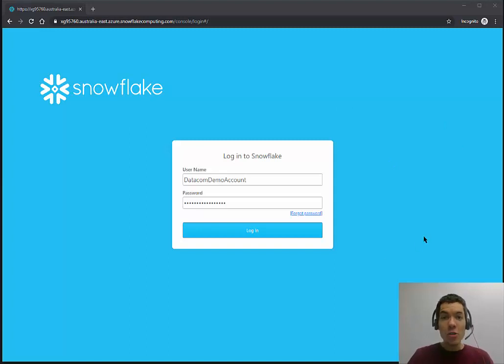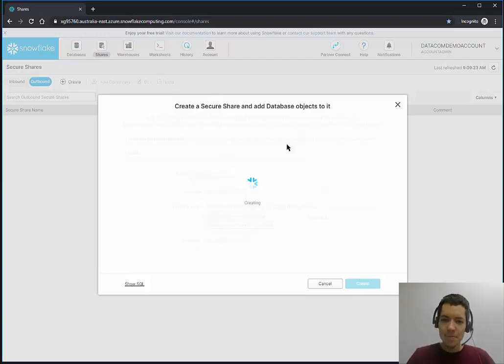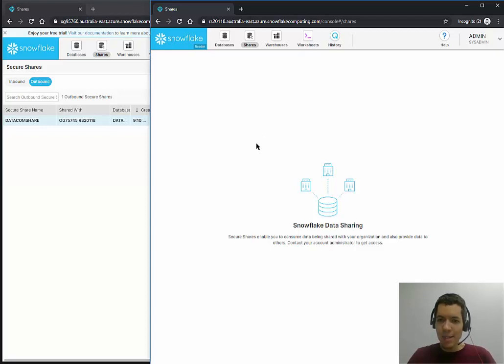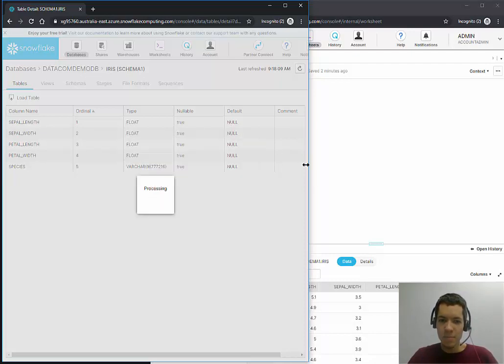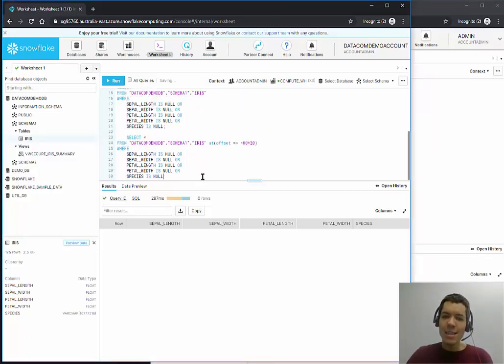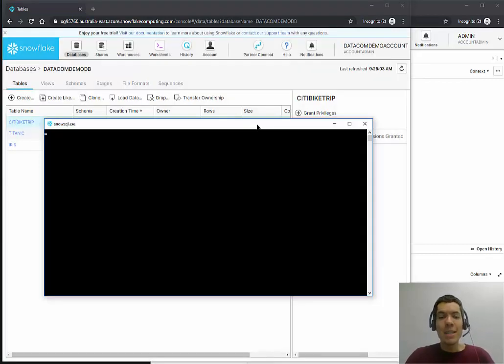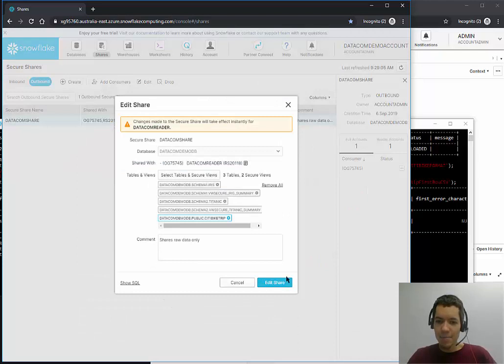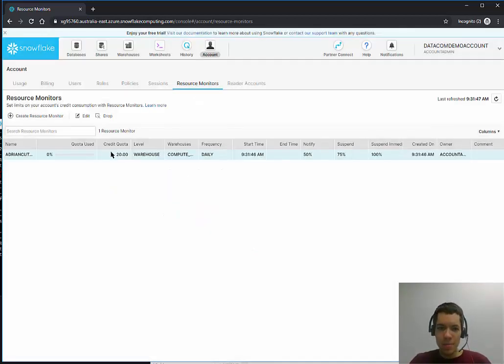Snowflake secure data sharing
Snowflake offers cloud-native data warehousing with security throughout the ETL/ELT process. In this demonstration we create secure shares, upload small and sizable datasets, cleanse some data, and add resource monitoring.